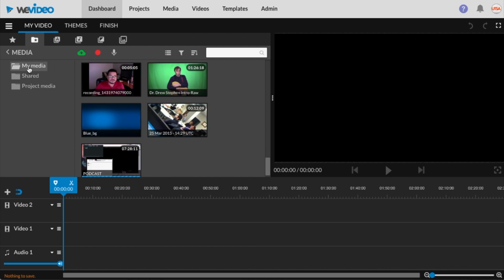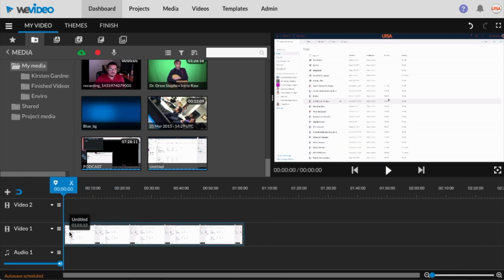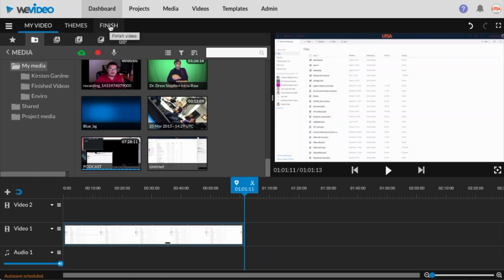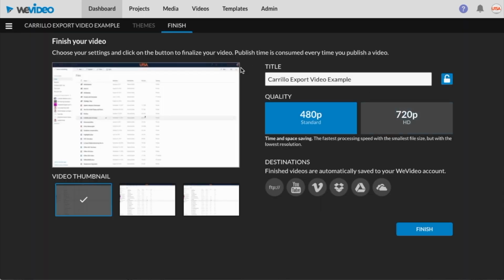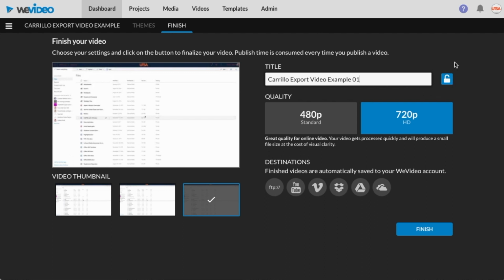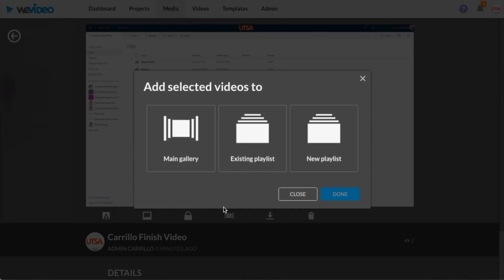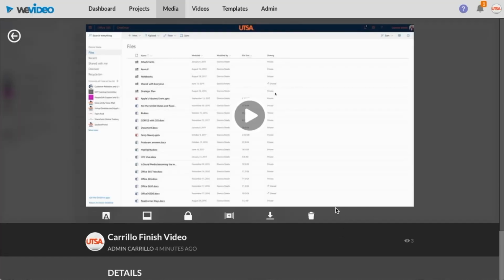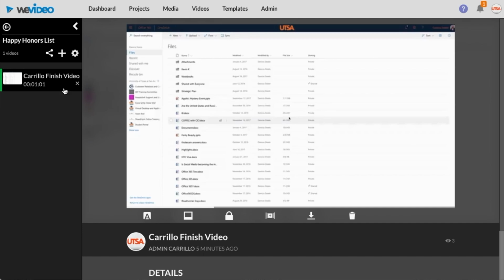Wevideo - Export Video into Gallery/Playlist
This video shows you how to export your completed Project to the WeVideo Gallery. This video also discusses adding your video to a specific playlist (if your professor has requested one for the course).